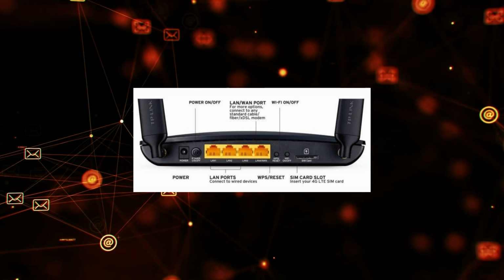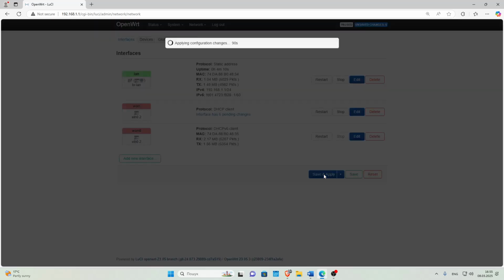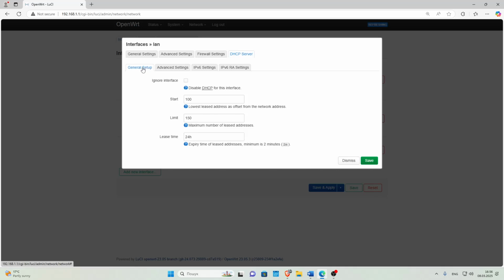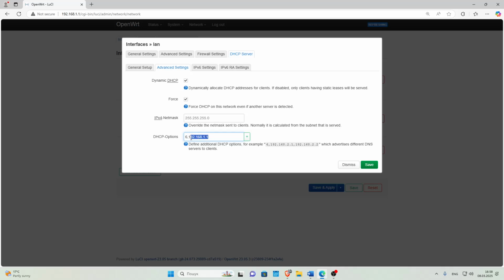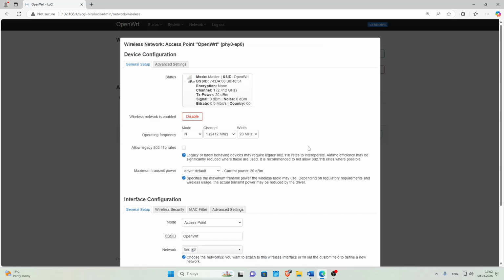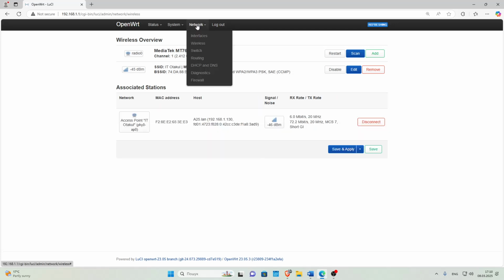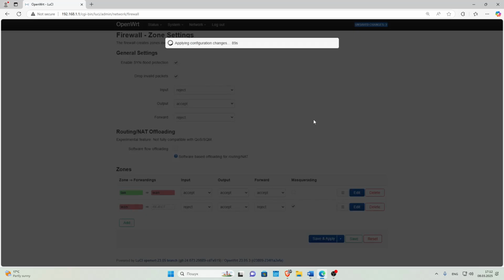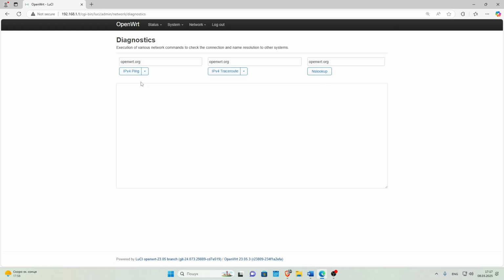OpenWRT || how to configure an OpenWRT router 2025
Learn how to optimize your OpenWRT settings for better performance and security. Follow these simple steps to customize your router settings and enhance your internet experience.
Basic instructions for setting up a router running the OpenWRT operating system